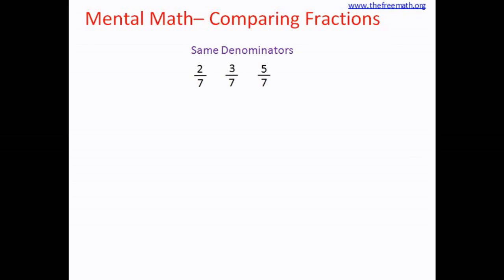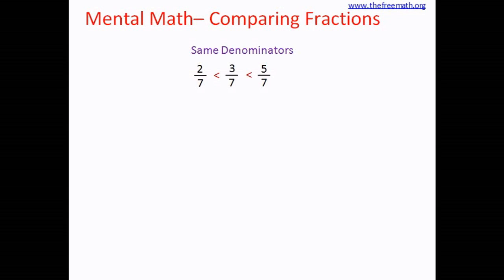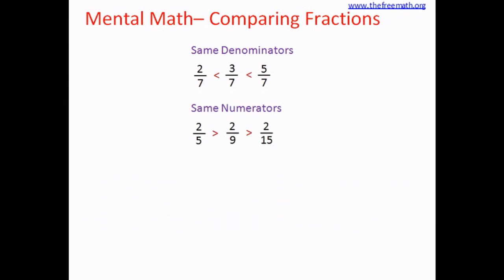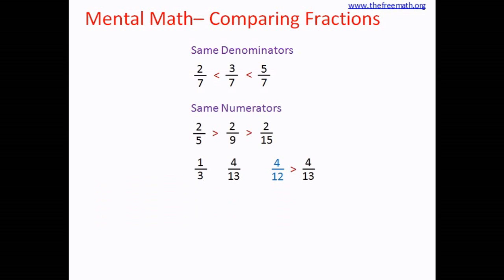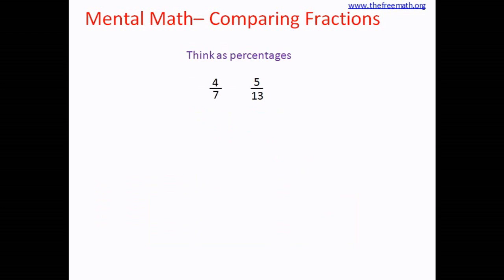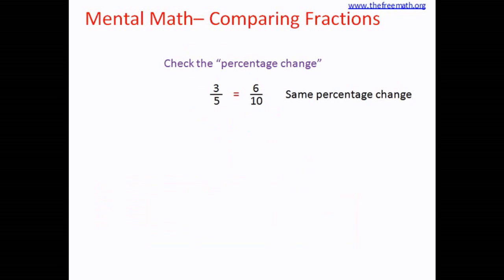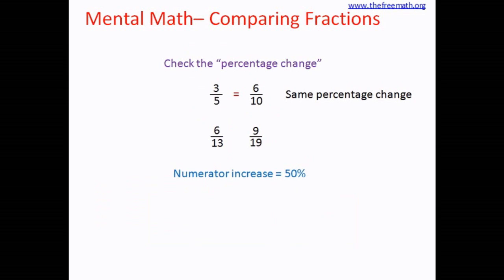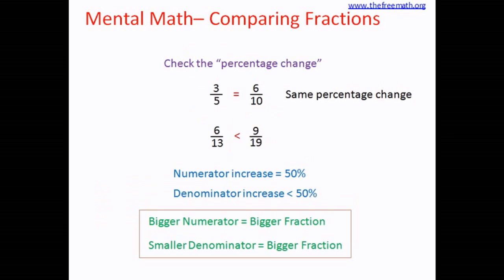Mental Math-Comparing Fractions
mental math - different methods to compare fractions, unlike fractions